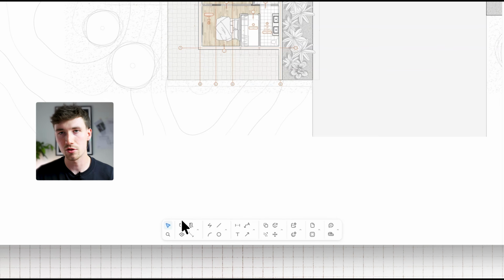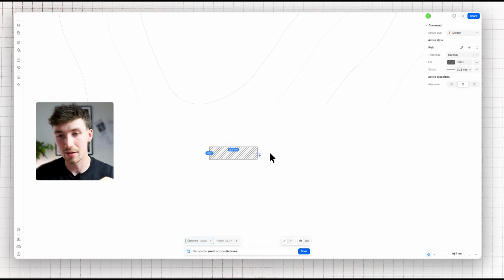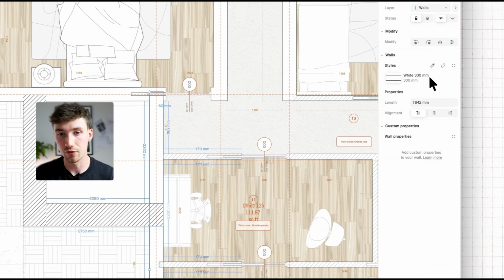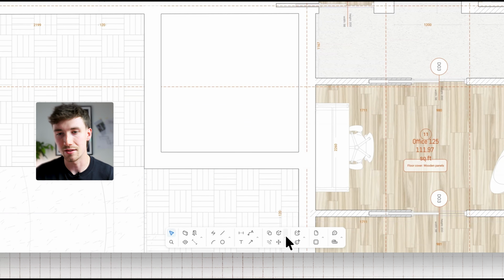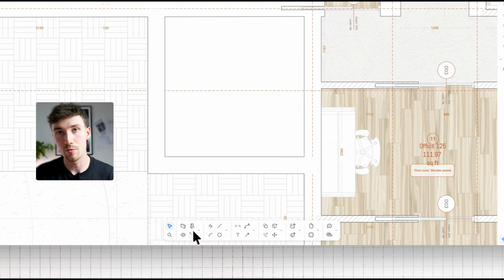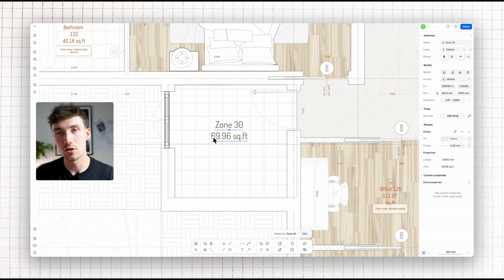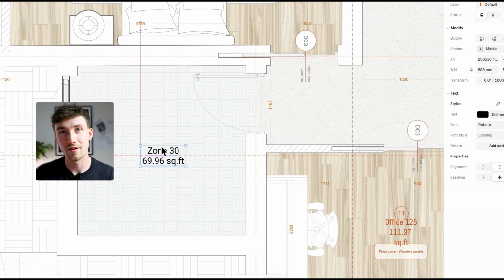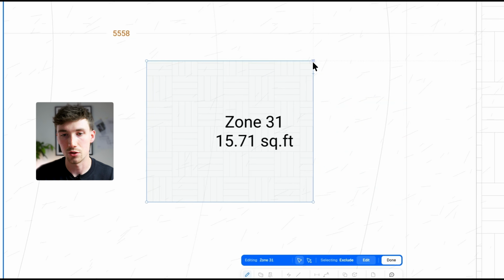The Rayon BIM Toolkit: Walls, Openings & Zones